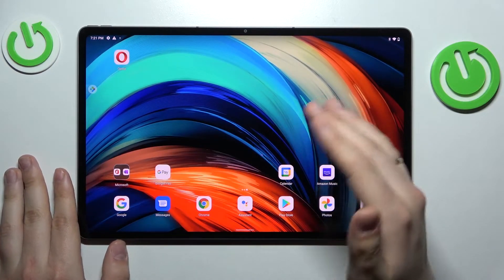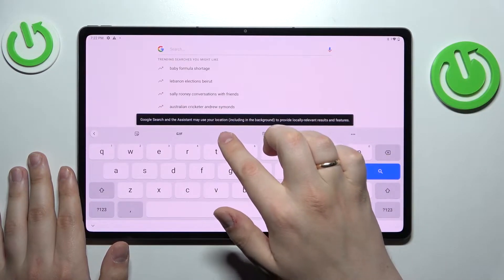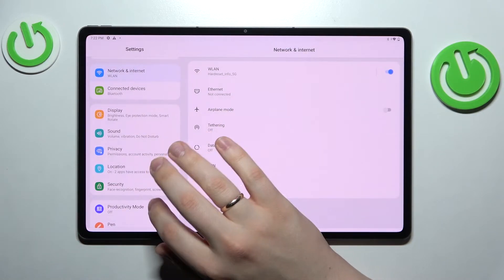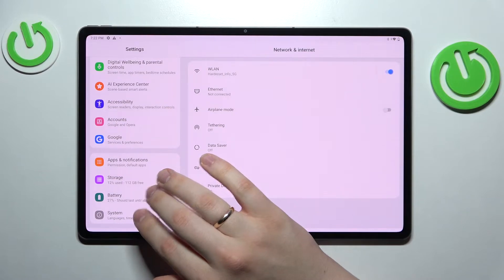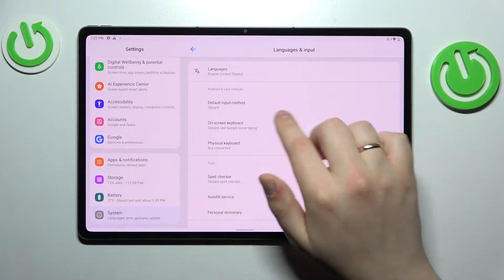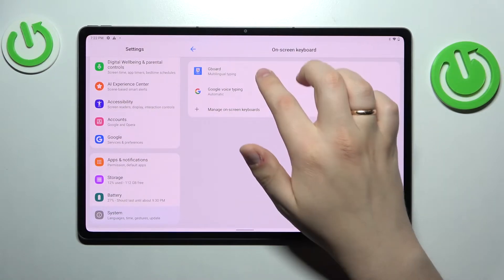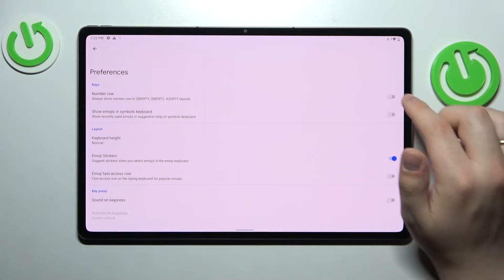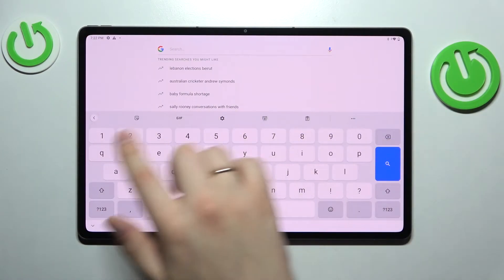How to Enable a Separate Keyboard Number Row on LENOVO Tab P12 Pro – Gboard Settings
Learn more about LENOVO Tab P12 Pro
In this video tutorial, our specialist explains how to find and activate the switch that enables the separate keyboard number row on your LENOVO Tab P12 Pro smartphone. Check it out! Hope you enjoy it!

How to enable a separate keyboard number row on LENOVO Tab P12 Pro? How to activate the keyboard number row on LENOVO Tab P12 Pro? How to turn on the number line on the keyboard of LENOVO Tab P12 Pro? How to turn on the number bar on LENOVO Tab P12 Pro? How to enable digits on the LENOVO Tab P12 Pro keyboard?